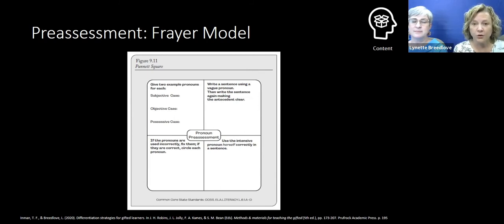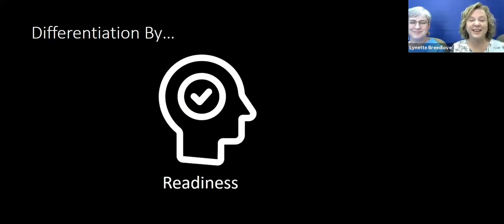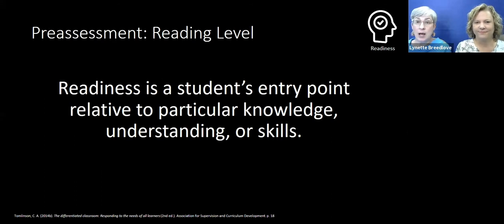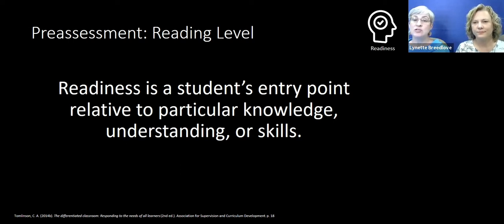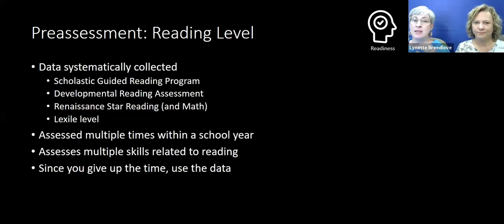Sneak Peek - One-room schoolhouses 2.0: Differentiating in today’s classrooms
Check out this sneak peek of one of the on-demand sessions that will be offered at the 2021 Virtual World Conference. Learn more about the conference and register

Abstract: Teachers in one-room schoolhouses differentiated daily; they had to. Yet differentiation remains one of the most challenging aspects of teaching today. Tackle that challenge head-on by exploring research-based, practical strategies for both pre-assessment and differentiation. Leave with tools to differentiate process, content, and by readiness. Presenters will share lessons from primary, intermediate, and secondary classrooms complete with pre-assessments and differentiated learning experiences.